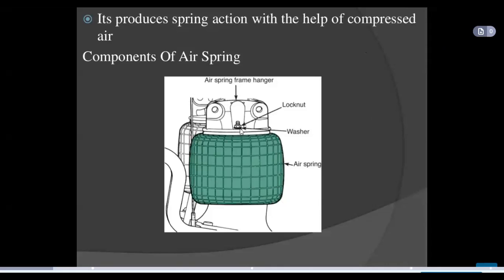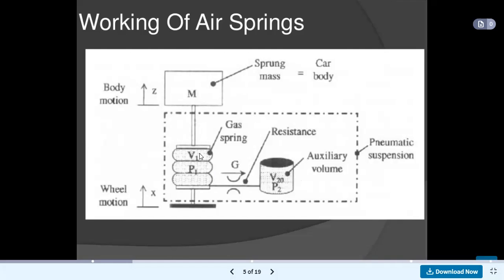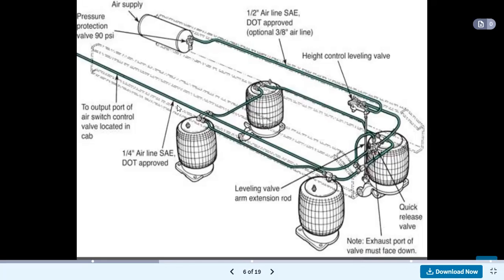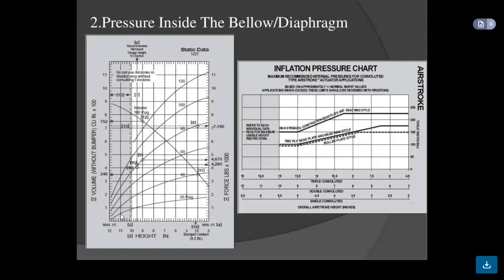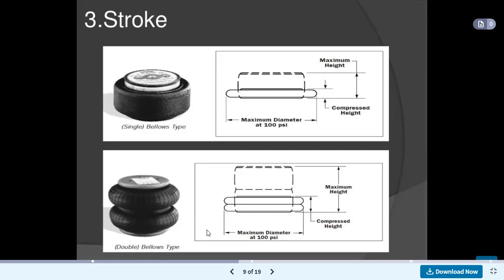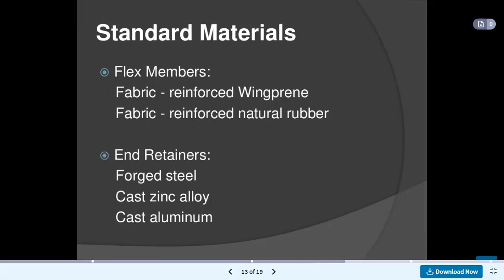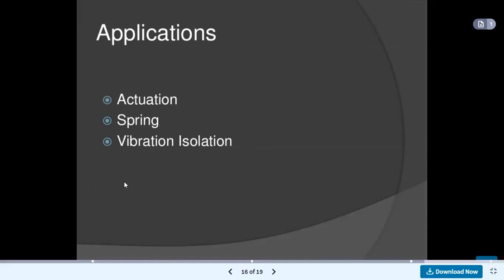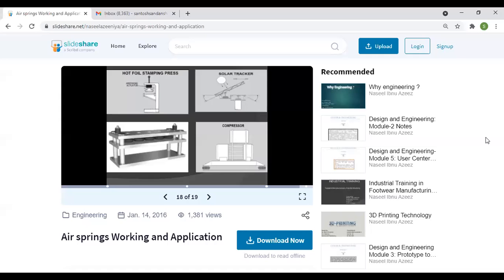Suspension: Air Spring or Gas Spring